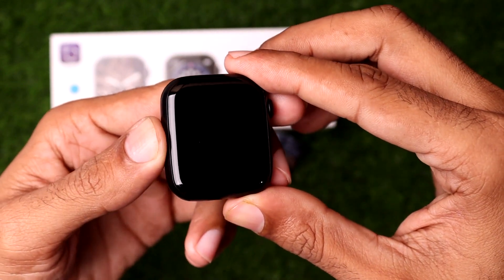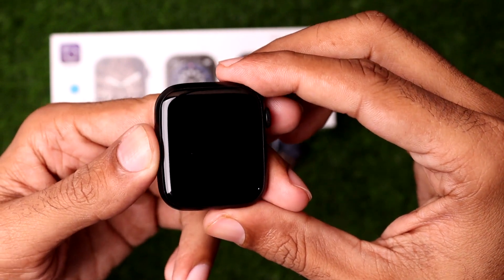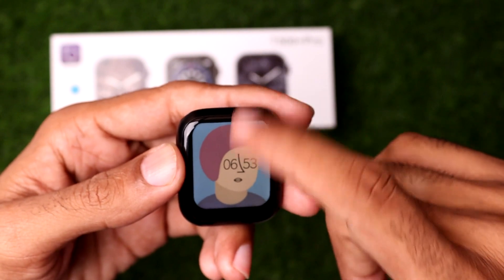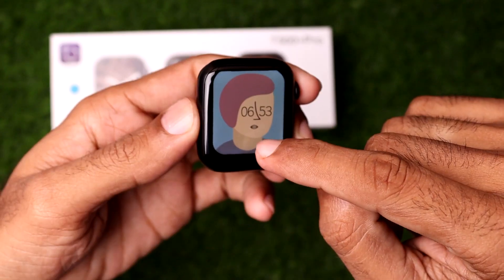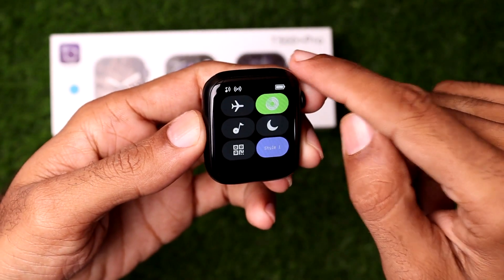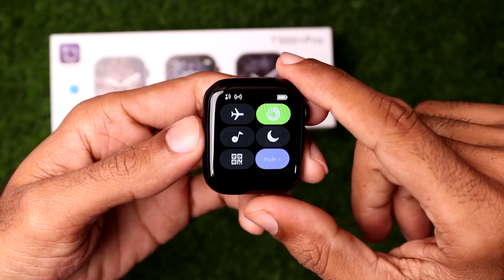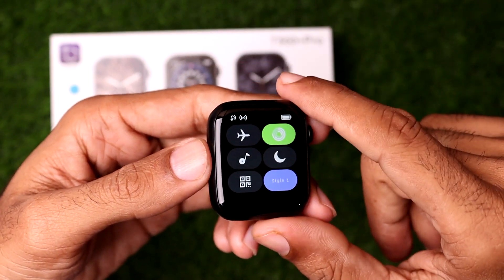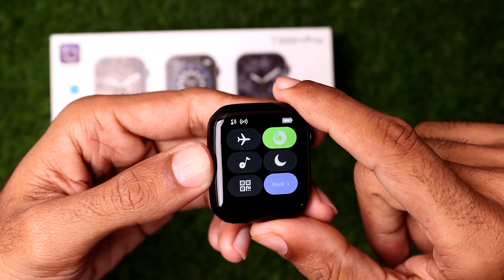How To Enable Airplane Mode T500 Plus Pro Smart Watch Series 7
In this Video I want to show you How To Enable Airplane Mode T500 Plus Pro Smart Watch Series 7.